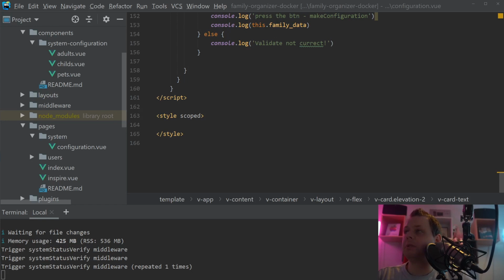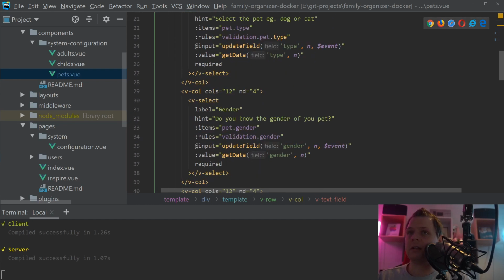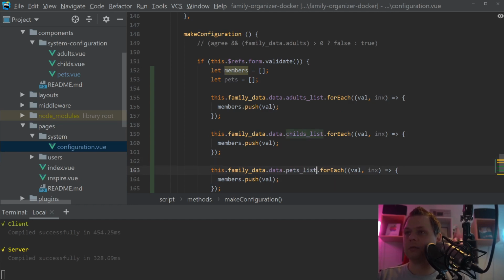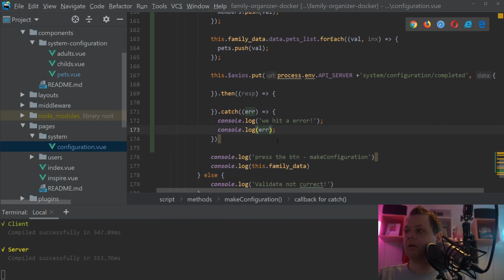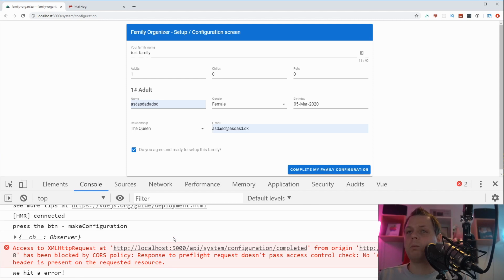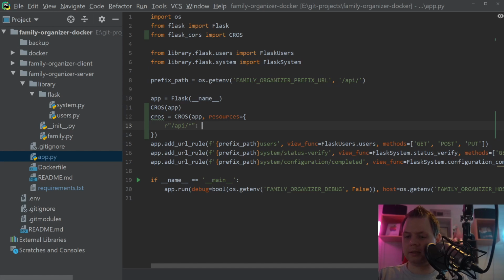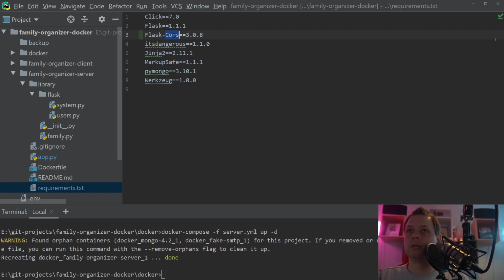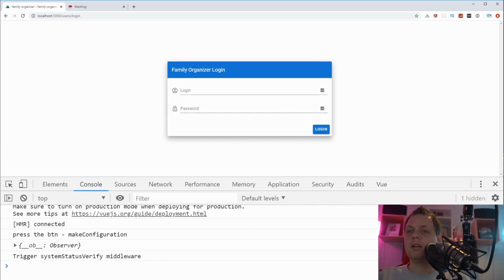Project: Family Organizer - Part 14: Finished the NUXT interface to completed configuration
Learn how you can create your own application from start to finished with this video course.

This project is a family organizer project i will build in node.js as client and python for the server, at the beginning of this project my plan is build it in pure node.js but i discovered i don’t like the way node.js working with rest API so decided to change the way the project will be developed in.

My plan with this project are build a family organizer software to keep a busy family on the beat and reminds what to do, how to do it and how to organize the life much easier.

As database I decided  to use MongoDB, it’s a NoSQL database and can run very easy with no know how to setup a server, that’s why i use this database in this project.

In this project I will make it possible to use docker/Kubernetes container so you can spin up the project in a very fast way without knowing anything about how to setup each piece of software up.

For the client I will developed it in vue.js framework called nuxt and its based on node.js, inside here i will use different npm packages to get the result done.

For the server I will do it inside python and I will use flask framework to build a full rest api in python the project can use to get and sending data to.

I’m hope you will love to follow this project, and remember you can always download the sources code on GitHub and play around with my software.